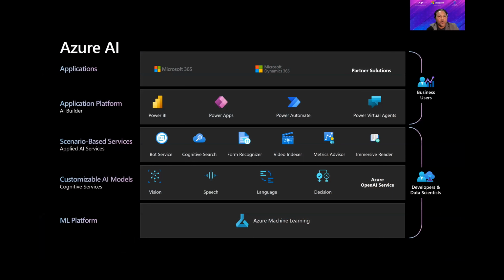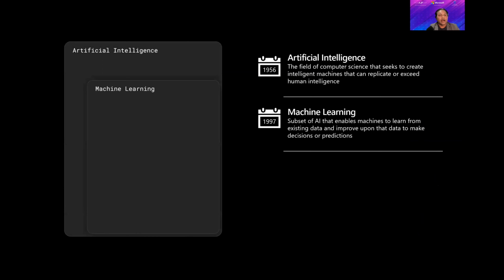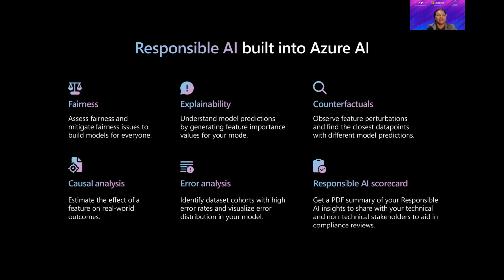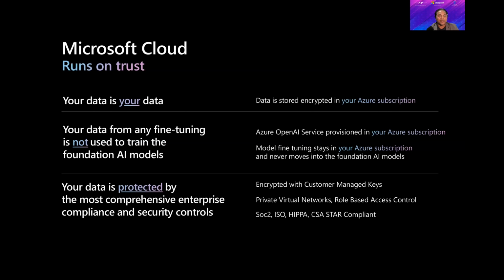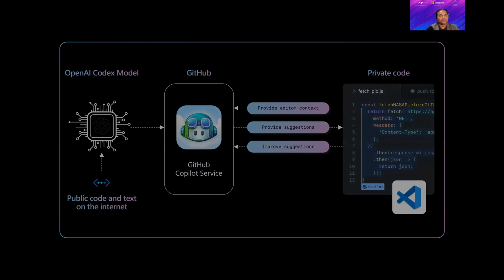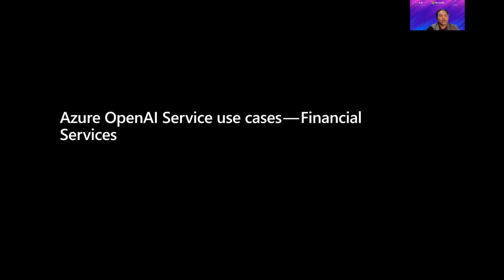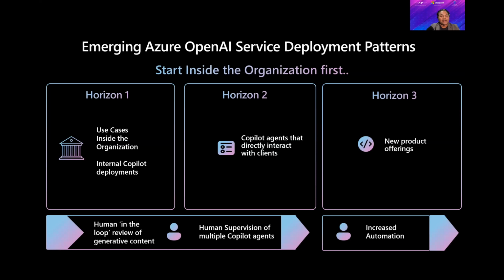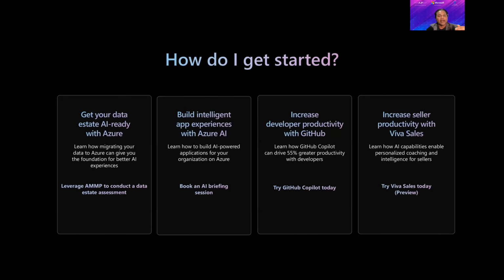Azure OpenAI in Financial Services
Since ChatGPT was introduced late last year, we’ve seen a variety of scenarios it can be used for, such as summarizing content, generating suggested email copy, and even helping with software programming questions. Now with ChatGPT in preview in Azure OpenAI Service, developers can integrate custom AI-powered experiences directly into their own applications, including enhancing existing bots to handle unexpected questions, recapping call center conversations to enable faster customer support resolutions, creating new ad copy with personalized offers, automating claims processing, and more.